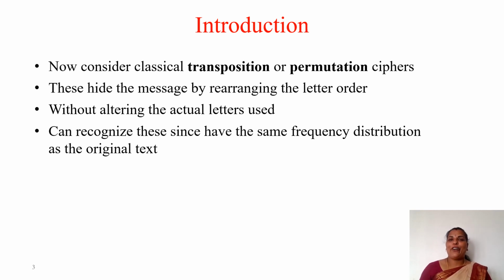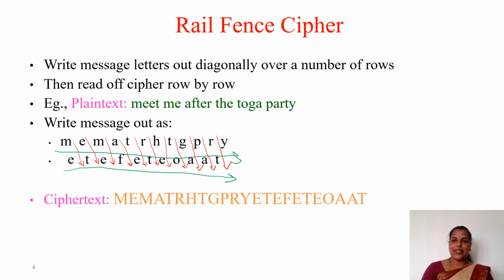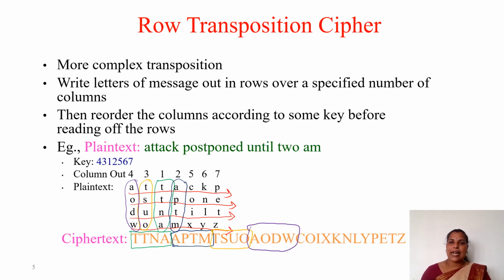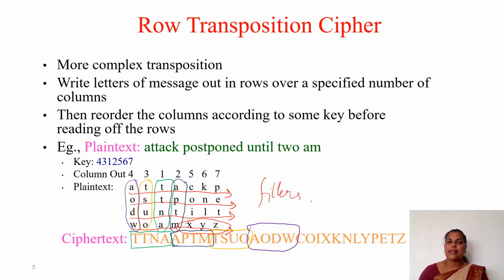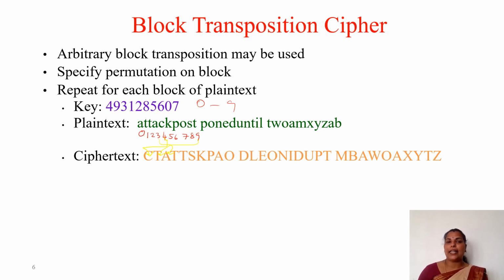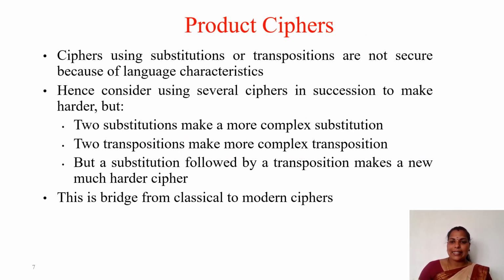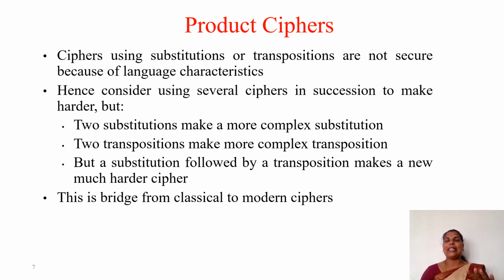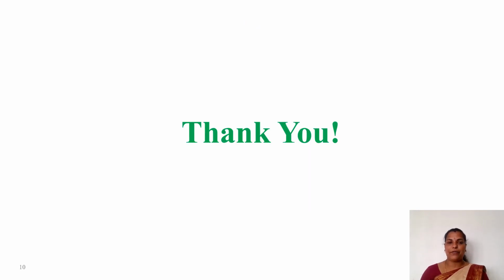Cryptography and Network Security - Transposition/Permutation Techniques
Transposition/Permutation Techniques - Rail Fence Cipher, Row Transposition Cipher, Block Transposition Cipher, Product Ciphers